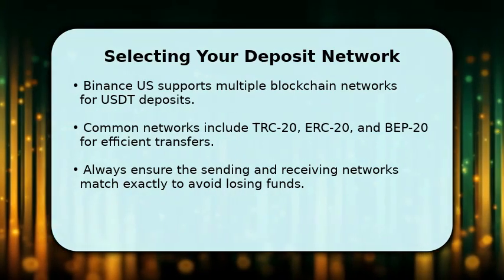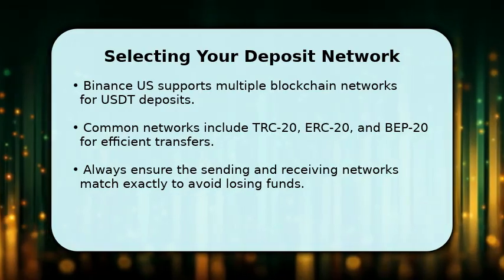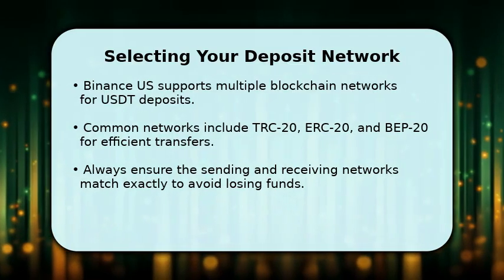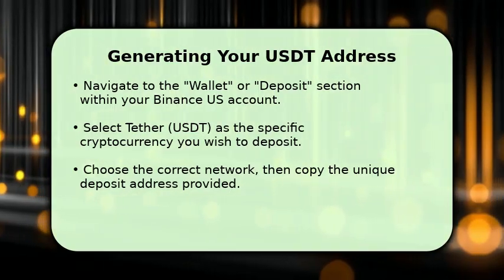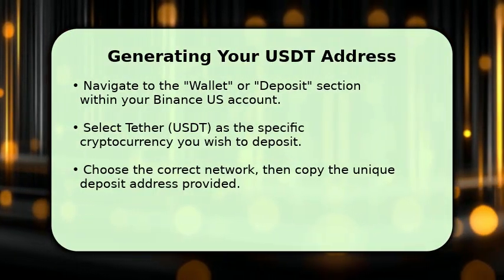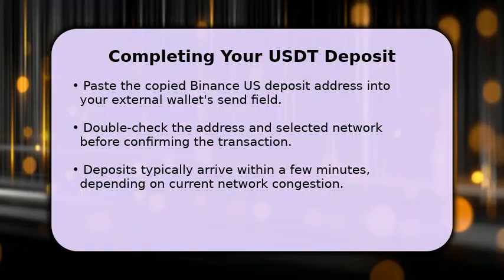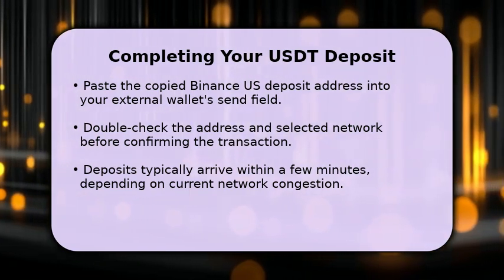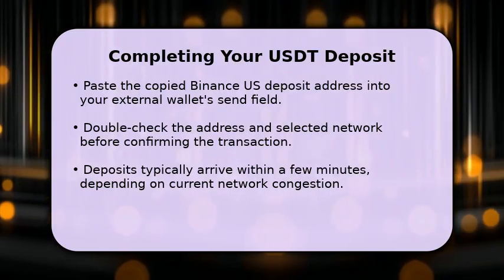How to Deposit USDT in Binance US - Full Guide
▸ (f) In this comprehensive guide, we will walk you through the step-by-step process of depositing USDT (Tether) into your Binance US account. Whether you're a seasoned trader or just starting out, understanding how to deposit USDT is crucial for participating in cryptocurrency markets. We'll cover everything from creating a Binance US account to verifying your identity and linking your payment method.

how to deposit usdt on binance us, binance us usdt deposit guide, tether deposit on binance us, usdt binance us wallet setup, depositing cryptocurrency on binance us, binance us account verification, payment method linking on binance us, usdt trading on binance us, cryptocurrency exchange binance us, tether usd deposit